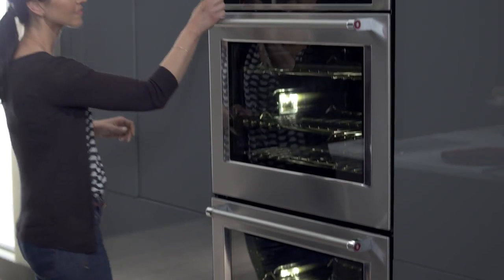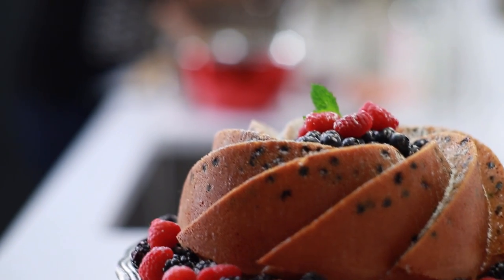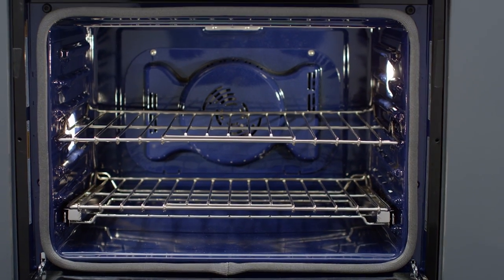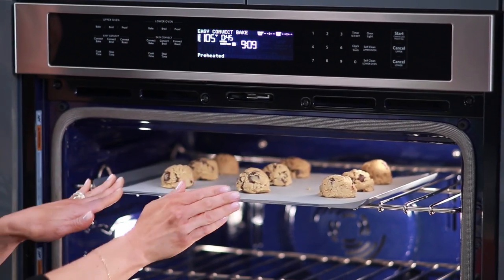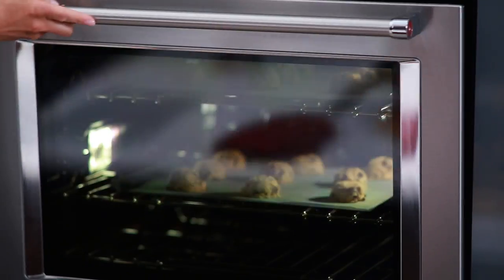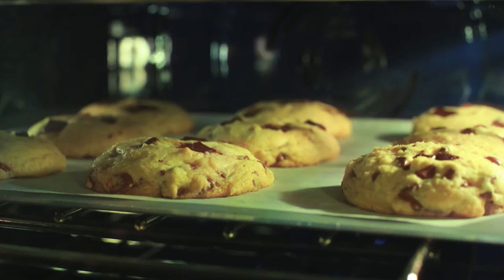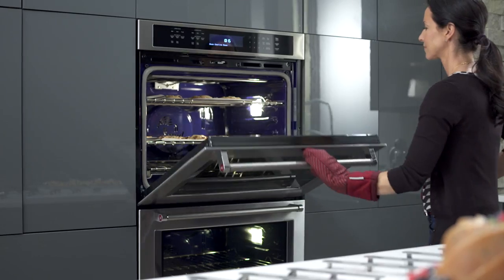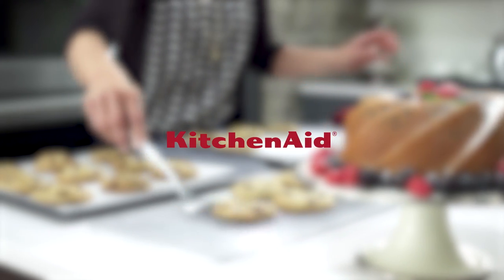Wall Oven with Even-Heat™ True Convection | KitchenAid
Every inch of the oven is heated to the exact temperature with Even-Heat™ Preheat. It helps prevent cold spots and ensures flawless baking results. The unique bowtie design and convection fan ensure that the whole oven is heated to the perfect temperature.